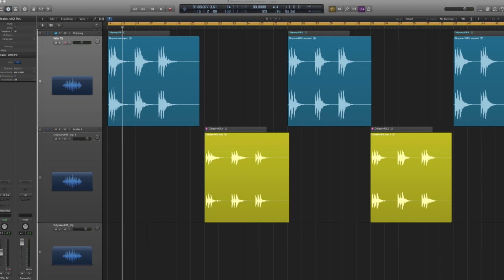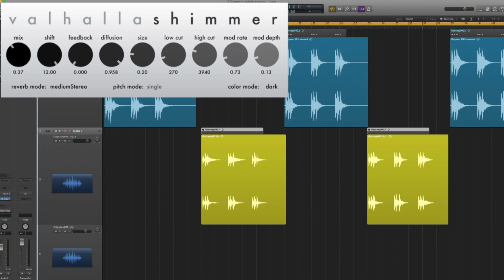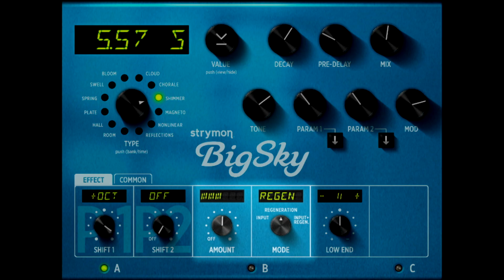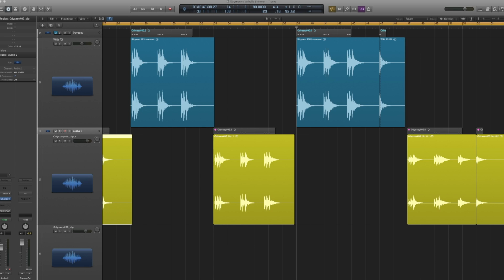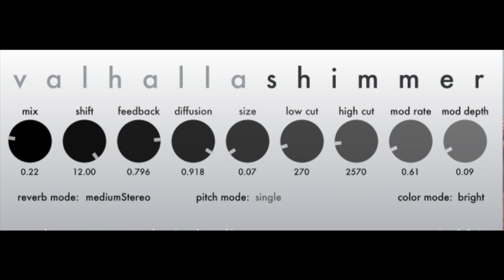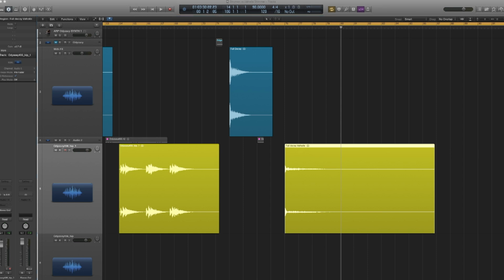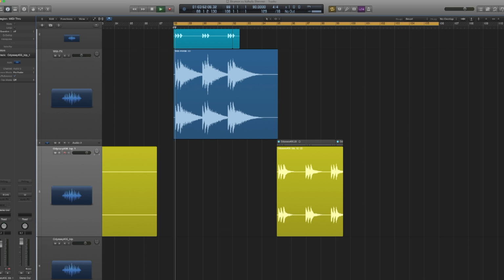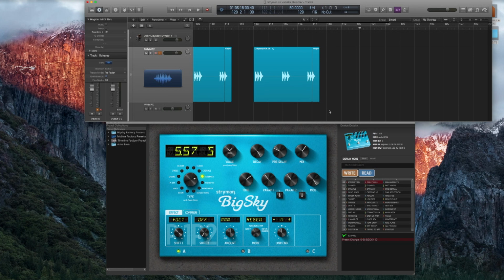Bigsky vs Valhalla Shimmer: Getting Similar Results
A look at the fabulous Strymon BigSky Shimmer algorithm alongside Valhalla's amazing Shimmer plugin.  Two great reverbs, but how do they compare?

If you love hardware, but can't afford the BigSky will the Valhalla fit the bill?